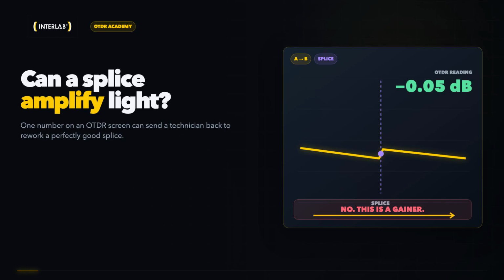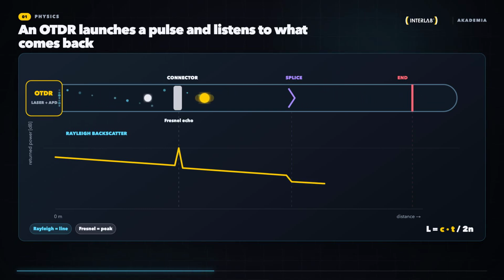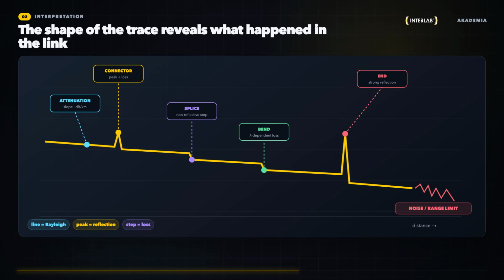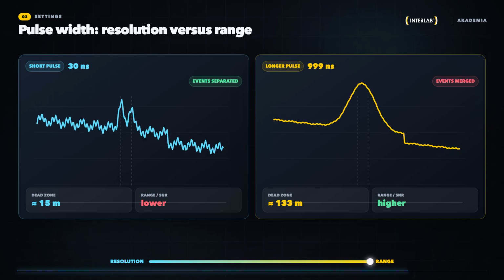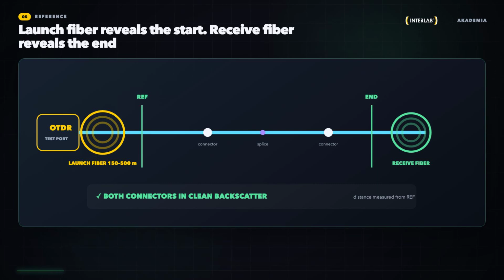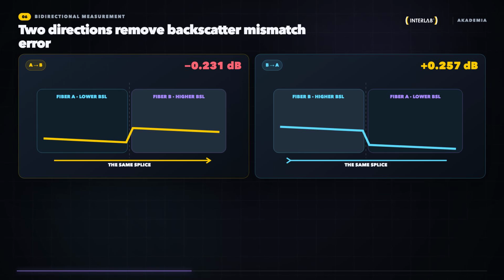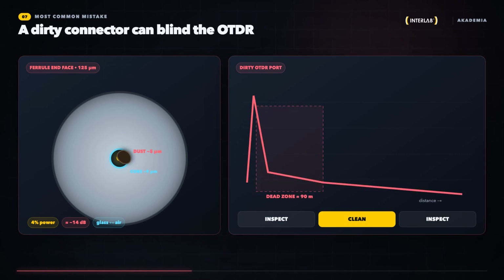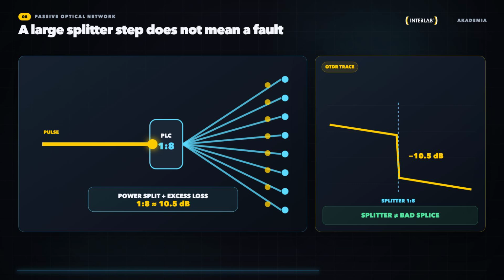How Does an OTDR Work? Traces, Dead Zones, Gainers and Bidirectional Testing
How does an OTDR work, and why can a single result be misleading? This animated guide explains how an OTDR trace is created, the difference between Rayleigh scattering and Fresnel reflection, how pulse width affects dead zones, why least-squares approximation is more stable than a two-point measurement, and why important events should be measured from both directions.

You will also see how dirty connectors reduce dynamic range, why a good splice can appear as a gainer, and how to interpret splitters in passive optical networks.

CHAPTERS
00:00 Can a splice amplify light?
00:33 Pulse, Rayleigh and Fresnel
01:43 How to read an OTDR trace
02:29 Pulse width and dead zone
03:22 Two-point measurement versus LSA
04:14 Launch fiber and receive fiber
04:49 Gainer and bidirectional measurement
05:59 Dirty connectors and lost dynamic range
07:03 Passive optical network splitters
07:42 INTERLAB Fiber Academy